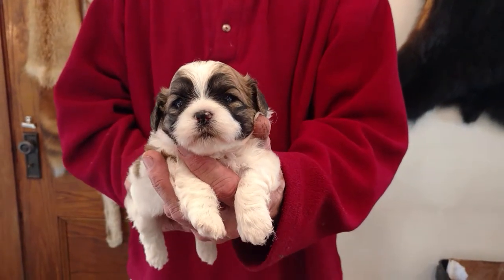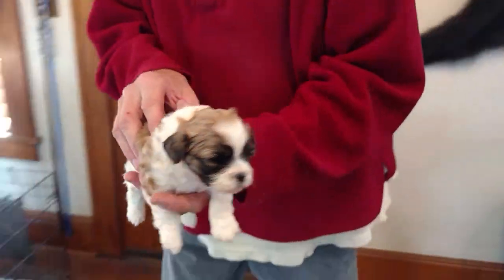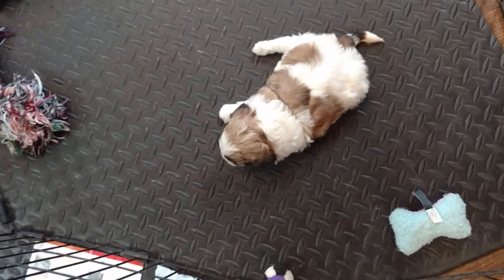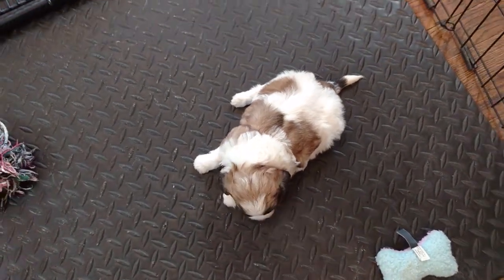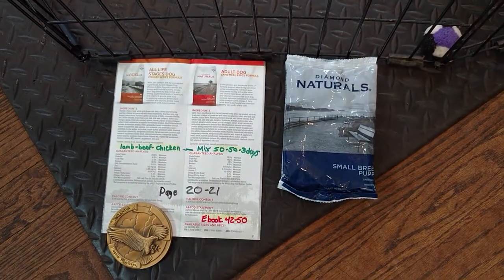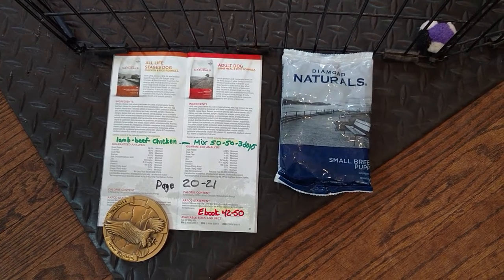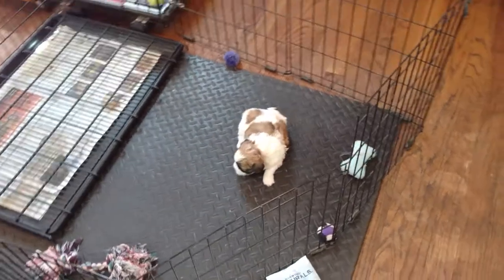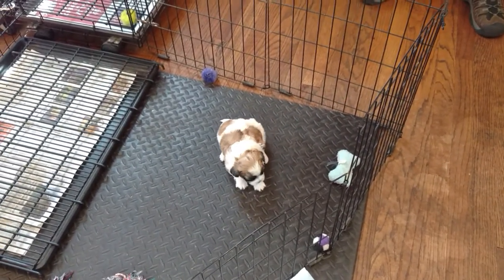alexus09042018f1 on 9 29 2018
1/2 shih tzu & 1/2 bichon
born 9 4 2018
alexus m1 is available $575
0 are SOLD
alexus f2 is available $775
0   is SOLD
m=male f=female
mother 10.5# father 14.5#
range 10-16#
7 weeks on 10/20
8 weeks on 10/27
9 weeks pickup 11/03
non-shed hypo-allergic
4   weeks